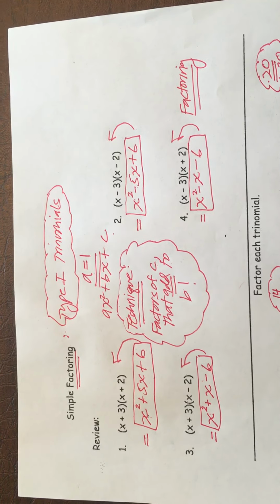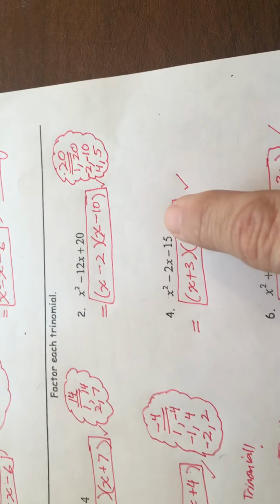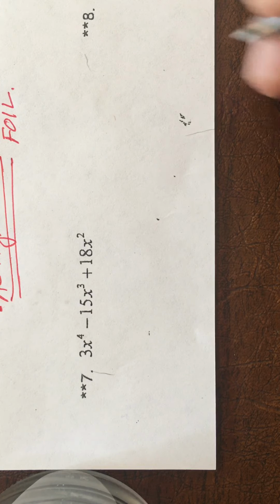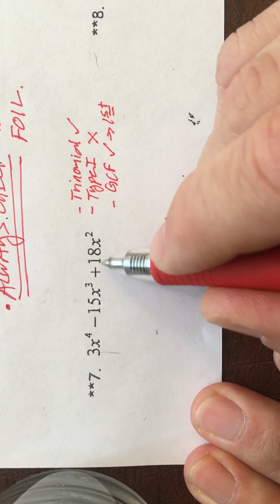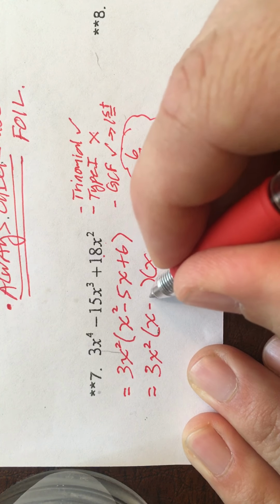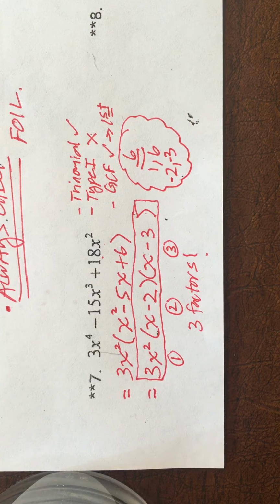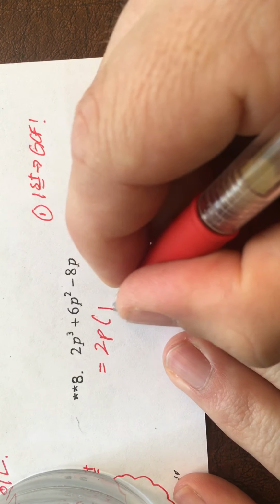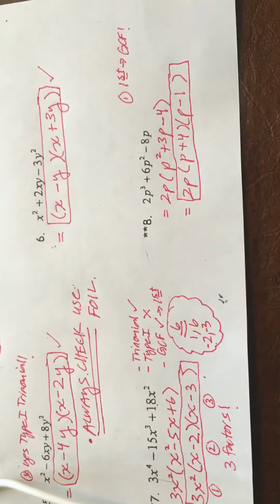Day #2: Factoring Type I Trinomial with a GCF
Factoring Technique